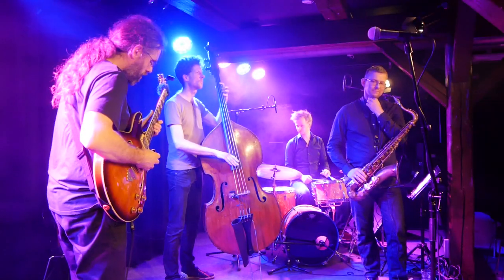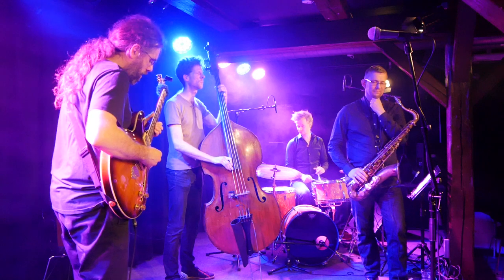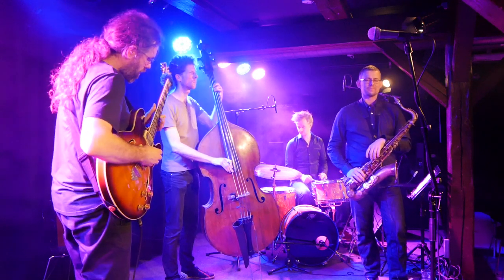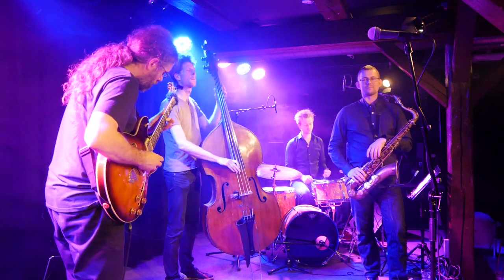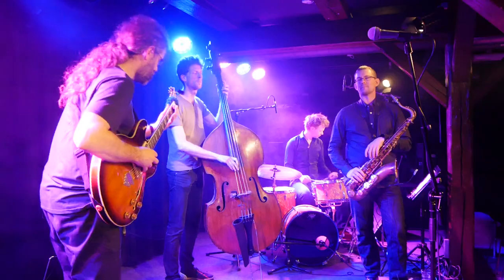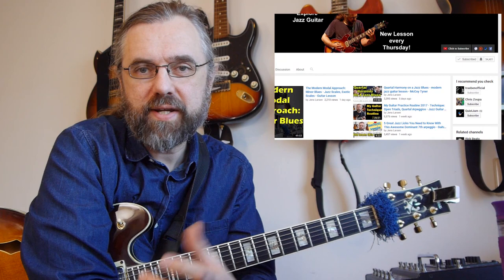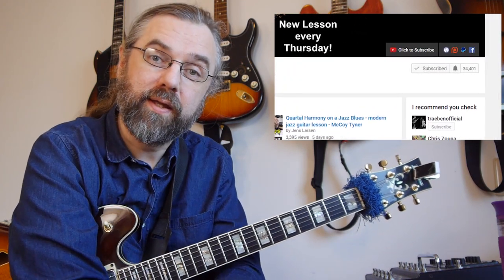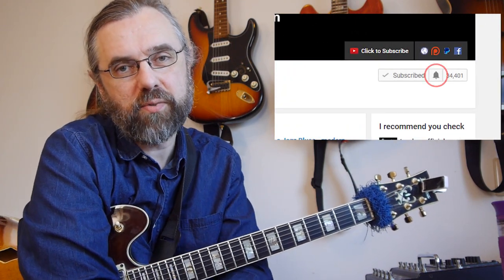Jazz Chord Progression - Knowing the blocks that make up the Jazz songs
A Jazz Chord Progression is made up of smaller blocks of progressions. This video will go over the three most important types of blocks or progressions that you need to know in order to understand the chord progression of a jazz standard. These will help you memorize and play jazz songs and make it possible for you to get better at sight-reading jazz lead-sheets.

🔹Content:

0:00 Intro - Thinking in blocks of chords - for memorizing and transposing
0:28 The three building blocks that cover most jazz standards
1:06 Block 1 - The Key and the basic cadence
2:10 The Turnaround - creating a loop
2:52 The Substitute for the Tonic: III VI II V
3:14 Block 2 - Secondary Cadences and dominants
3:42 List of Cadences
5:12 List of Secondary dominants
6:00 Block 3 -  Subdominant chords in major
6:25 The Country version of a IVm chord
7:15 Common variations of IV IVm progressions in Jazz
8:40 Why think in blocks or groups of chords?
9:15 Did I miss a progression or a chord? Leave a comment.
10:07 Like the video? Check out my Patreon Page

If you like this video and want to help translate it into your own language you can do so